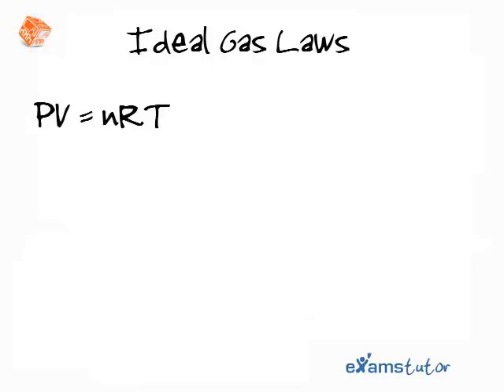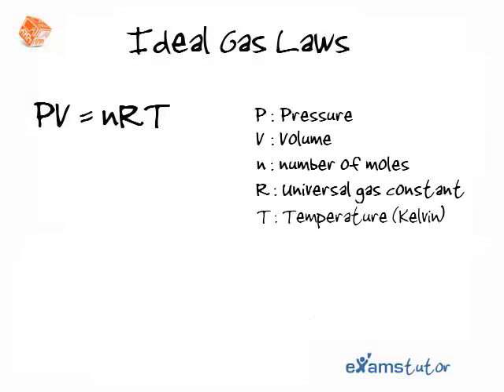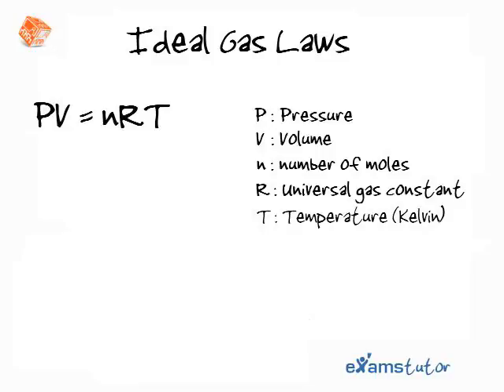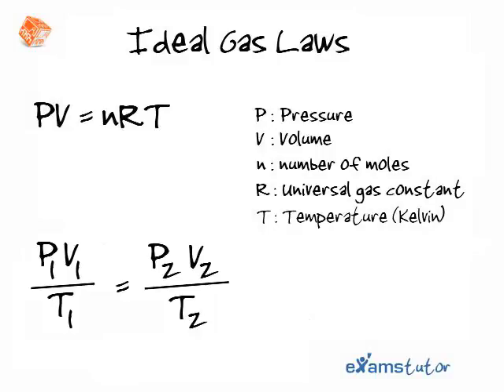seminarbox physics5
Physics revision seminar considering some of the most common topics examined. This section looks at briefly at the Ideal Gas Law a commonly examined topic.